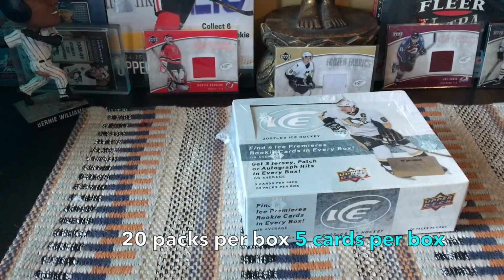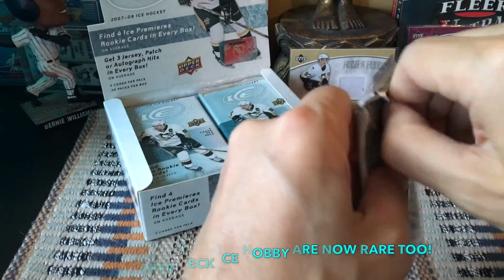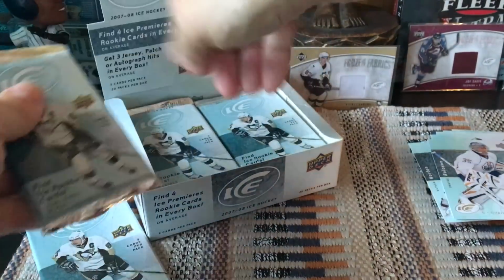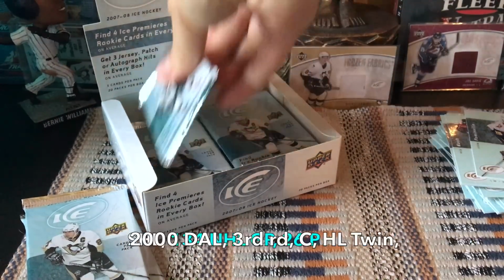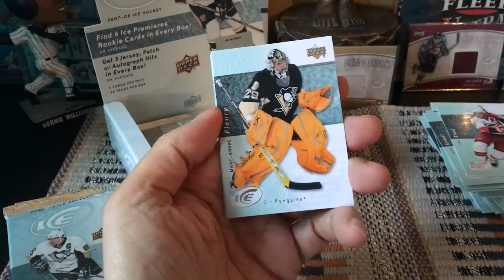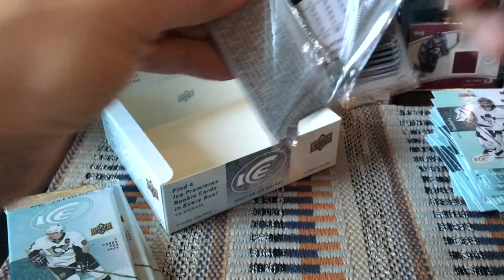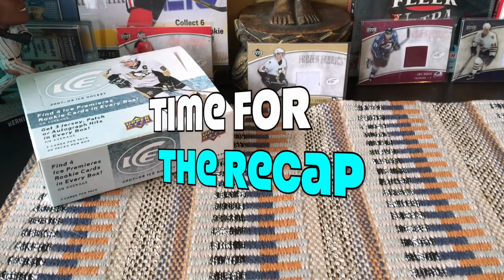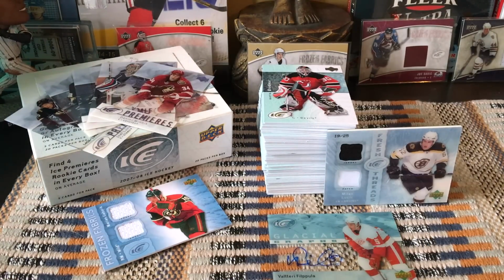2007-08 (07/08) Upper Deck Ice Hockey Hobby Box Break | RARELY SEEN (2020)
Details to come (once I get back from California!). I always unload more than one card to individual people, and often entire boxes or sets. And let your family, friends and teammates know.

Please remember to leave a LIKE or COMMENT even if it's about Tim Hortons, SP Authentic or Upper Deck Series cards! I give away cards to those who help promote my channel.

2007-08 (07/08) Upper Deck (UD) Ice Hockey (NOT 2018-19 / 18/19) Hobby Box Break

CONFIGURATION:
-20 Packs per box, 5 Cards per pack = 100 cards
-Base Set: 1-100
-Ice Premieres: 101-226
-Redemptions: Expired 2010

Box Break: 1 Auto; 2 other Mem or Autos; 4 Ice Premiers Rookies

Tiered Checklist
* Ice Premieres Level 4 - #'d to 1,999
* Ice Premieres Level 3 - #'d to 999
* Ice Premieres Level 2 - #'d to 499
* Ice Premieres Level 1 - #'d to 99

Memorabilia cards:
* Frozen Fabrics - inserted 1:30
* Fresh Threads - inserted 1:30
Parallel #/100; Black #/25; Patch #/25; Black Patch #/10

Auto cards:
* Glacial Graphs - inserted 1:22
* Ice Premieres Auto Patch var. - #'d to 10
* Signature Swatches - inserted 1:320
* Frozen Foursomes - #'d to 5
Rookie Class (Rarer Levels):
2007-08 UD Ice – Ice Premiers Level 2 Set
26 Cards – Serial Numbered #/499
185 Kris Russell
186 Matt Niskanen
187 Nicklas Bergfors
188 Brett Sterling
189 Martin Hanzal
190 Matt Smaby
191 Petr Kalus
192 Andy Greene
193 Frans Nielsen
194 Rob Schremp
195 Kyle Chipchura
196 Jonathan Bernier
197 Tuukka Rask
198 Lauri Tukonen
199 Ondrej Pavelec
200 Mason Raymond
201 Ryan Callahan
202 Curtis McElhinney
203 Brian Elliott
204 Drew Miller
205 David Perron
206 Anton Stralman
207 Torrey Mitchell
208 Jaroslav Halak
209 Jannik Hansen
210 Milan Lucic

2007-08 UD Ice – Ice Premiers Level 1 Set
Ice Premiers Level 1
16 Cards – Serial Numbered #/99
211 Bobby Ryan
212 Jonathan Toews
213 Sam Gagner
214 Carey Price
215 Jiri Tlusty
216 Erik Johnson
217 Nicklas Backstrom
218 Jack Johnson
219 Devin Setoguchi
220 Bryan Little
221 Patrick Kane
222 Andrew Cogliano
223 Marc Staal
224 Nick Foligno
225 Peter Mueller
226 James Sheppard